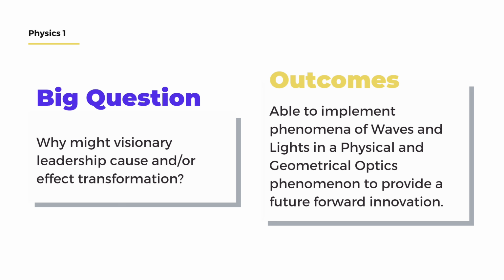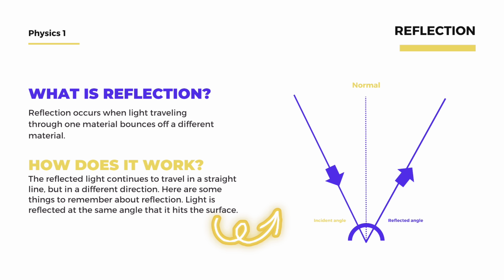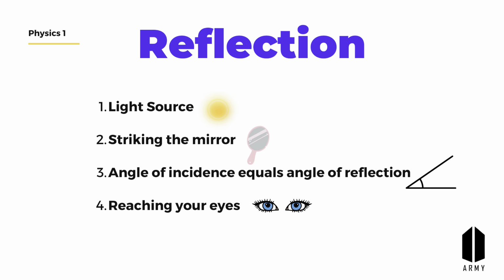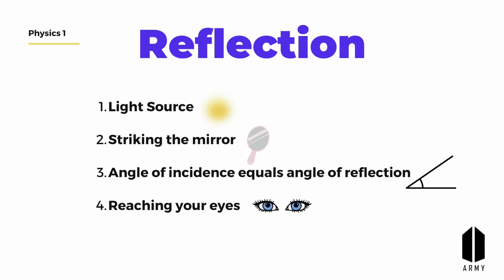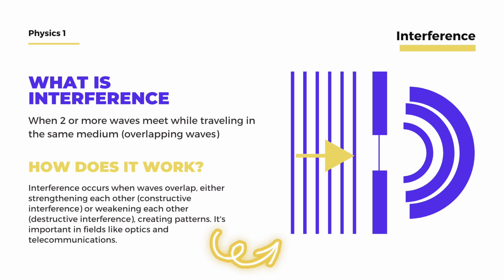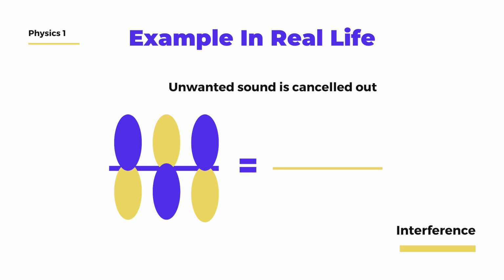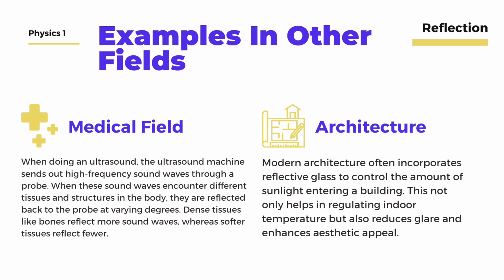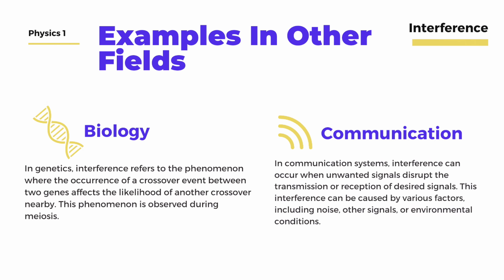Physics 1 | Wave and Sound | Reflection and Interference | Nadine Indah Wijaya 10F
In this video I Nadine Indah Wijaya will be explaining about Reflection and Interference